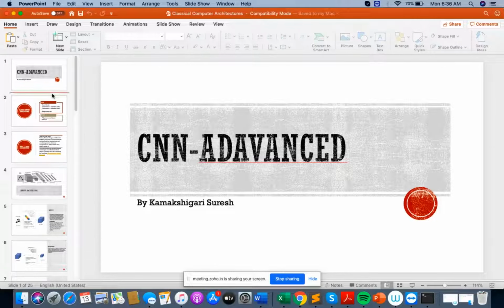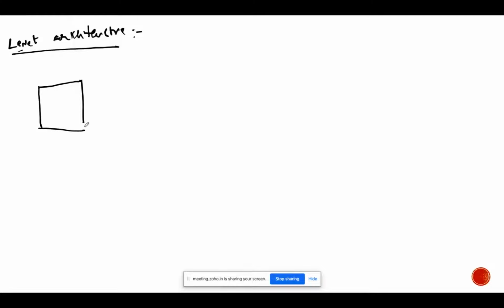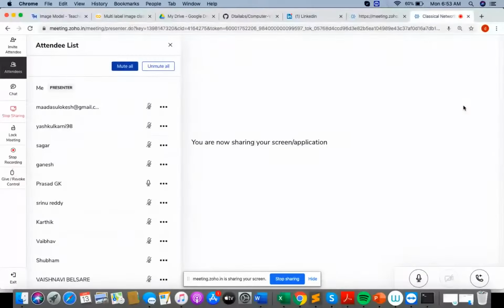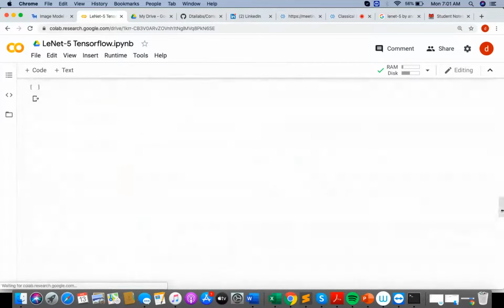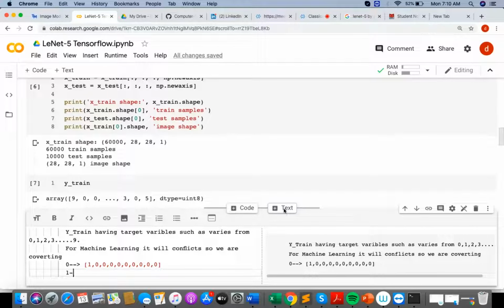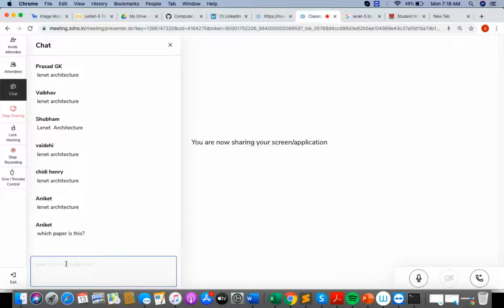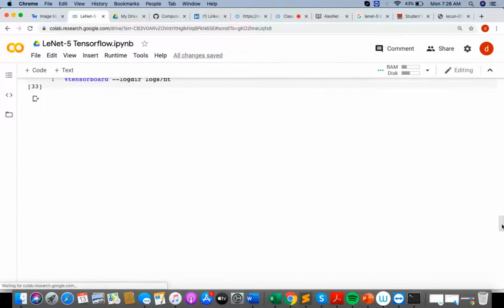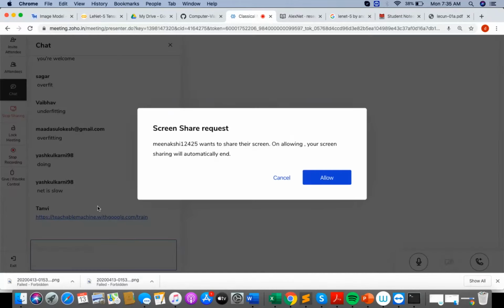Session 03: LeNet Architecture and Teachable Machine | Part 01 | DTaiLabs